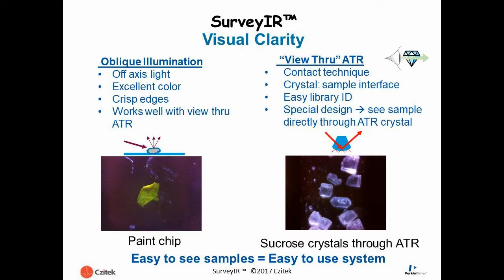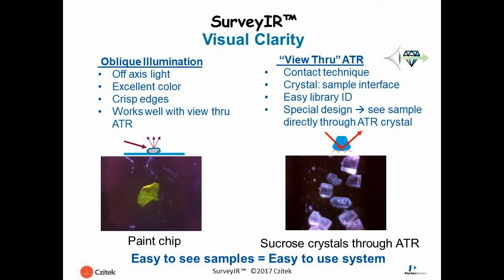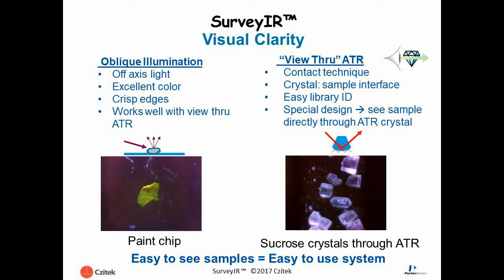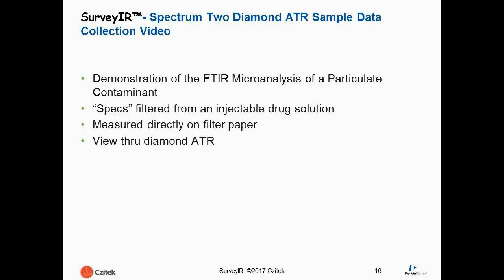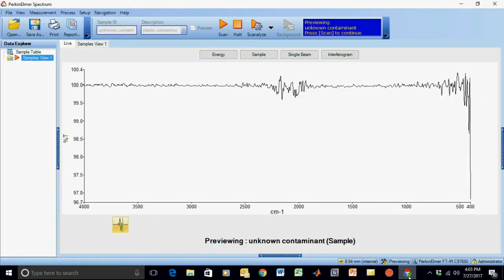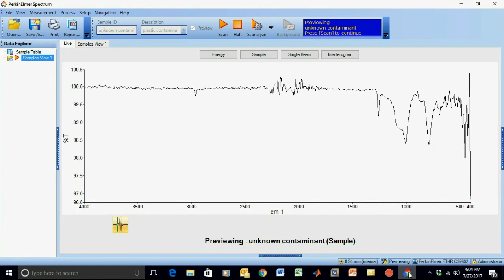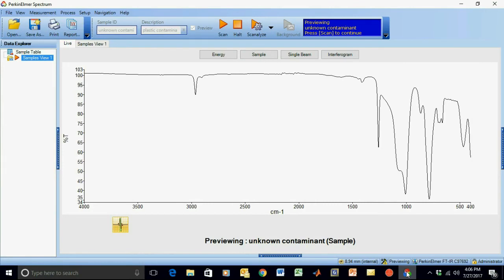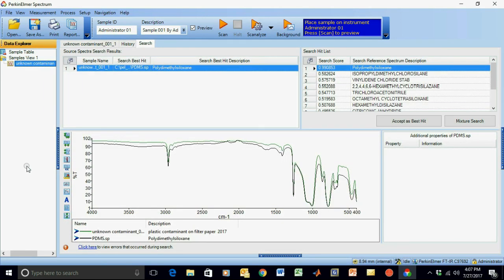Czitek SurveyIR FTIR Microspectroscopy ATR Analysis on PerkinElmer Spectrum Two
This video demonstrates an FTIR microspectroscopy analysis using the Czitek SurveyIR with a PerkinElmer Spectrum Two spectrometer.